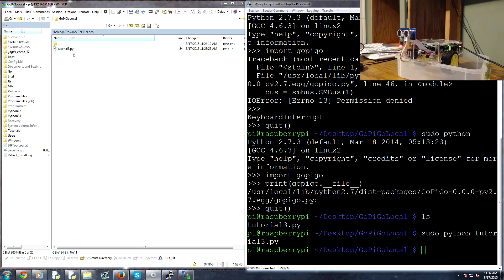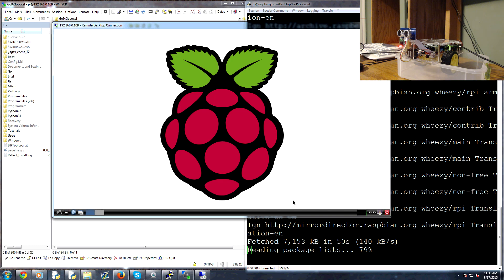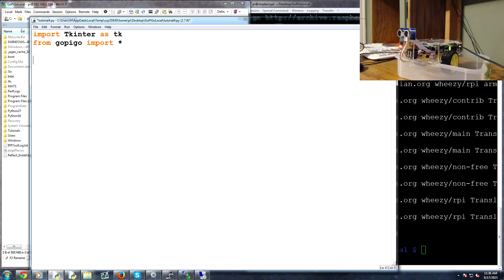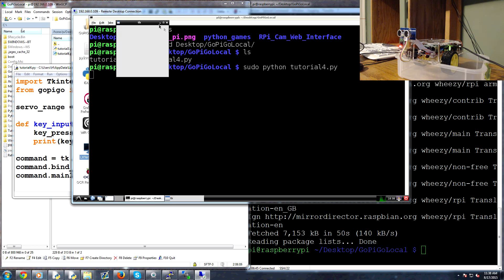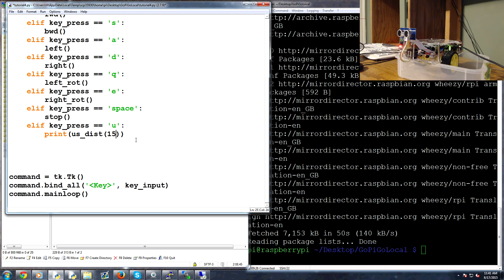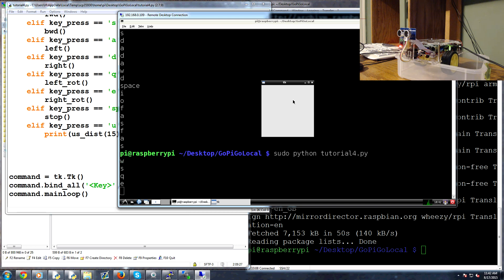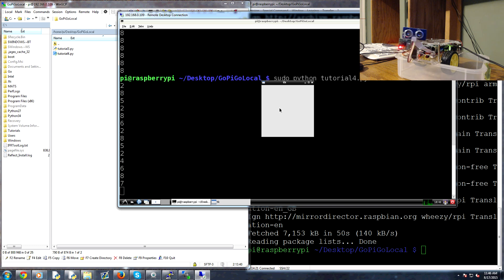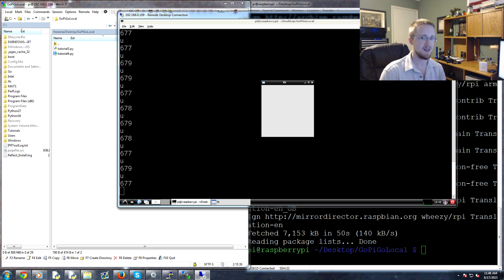Programming Remote Control - Robotics with Python Raspberry Pi and GoPiGo p.4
While it is not our final stop, learning to control your robot remotely can still be fun. Who doesn't want to sometimes turn on the camera, arm the missile launcher, and shoot friends, family or significant others from time to time? We'll make use of Tkinter's event handling for key presses to let us program our robot to be controlled remotely by us.